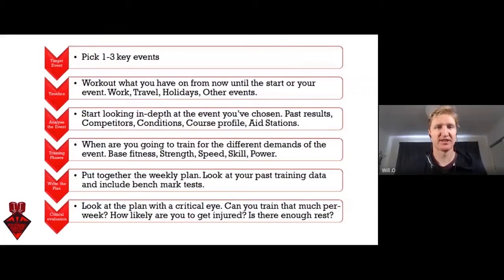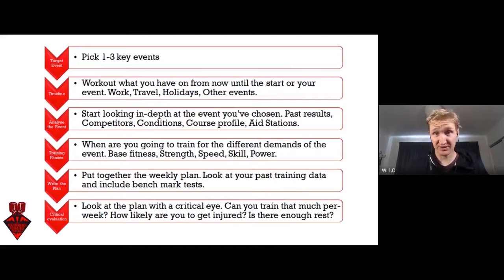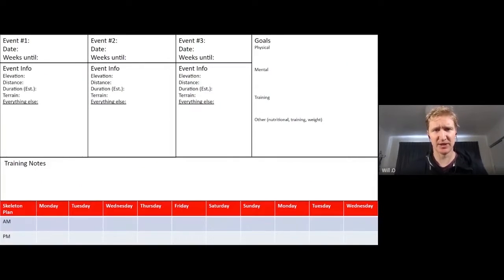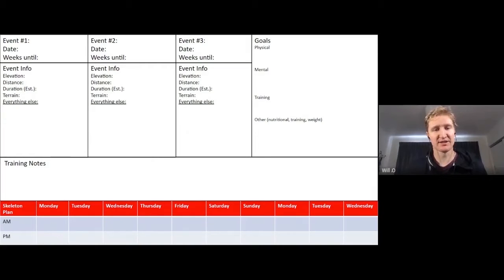Six Steps to Writing a Training Plan